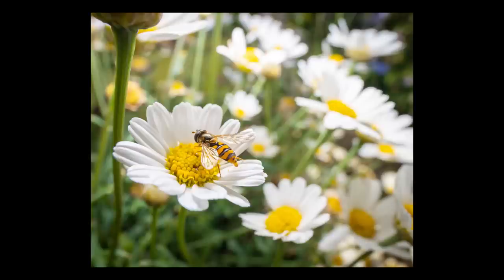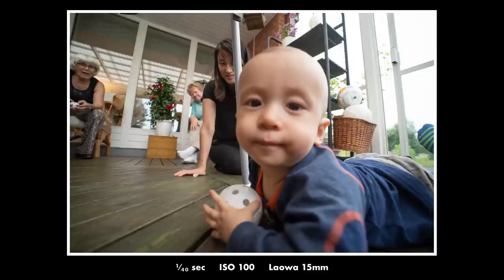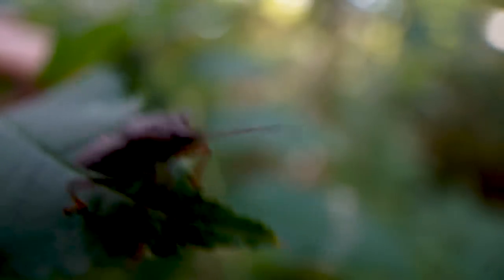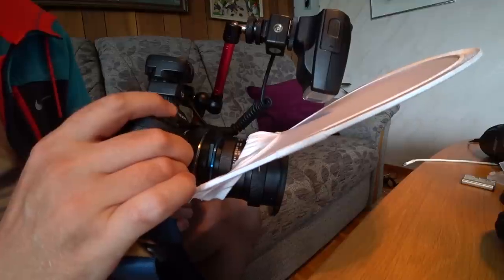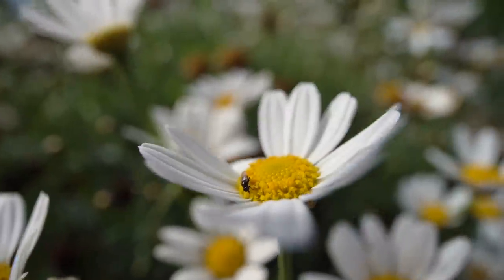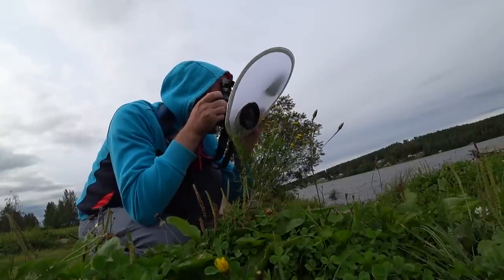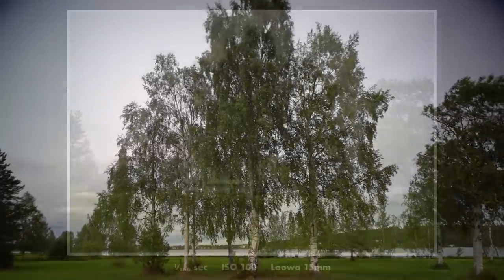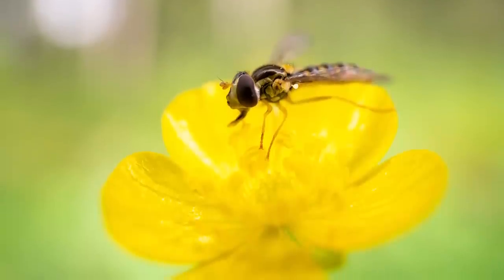Wide Angle Macro Photography! Laowa 15mm f/4 Lens Review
This is the lens from Venus Optics (I recommend ordering from their website - free and fast worldwide shipping)

Adapter I used for putting the Canon lens on my Sony camera:

Parts I used for my flash rig:

Fun fact: This video took 11 hours in total to plan, shoot, edit and publish.